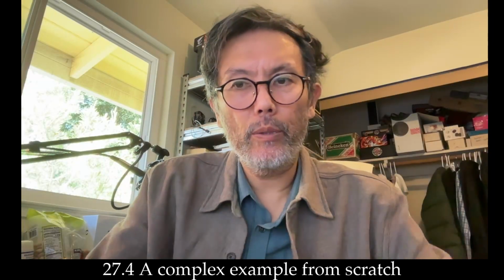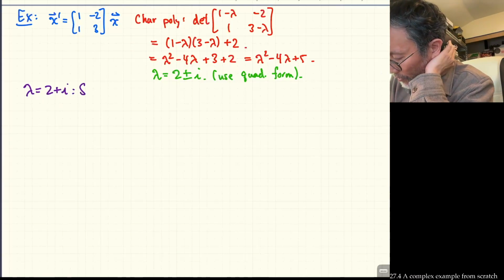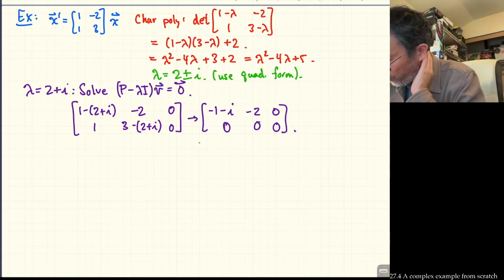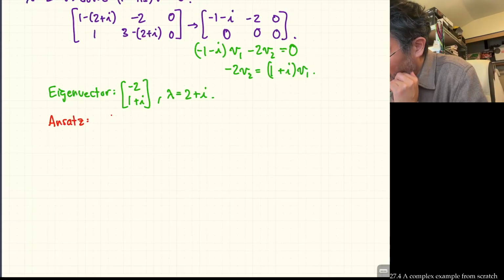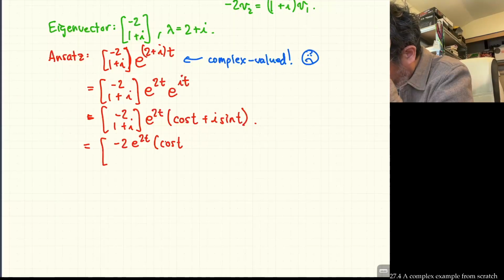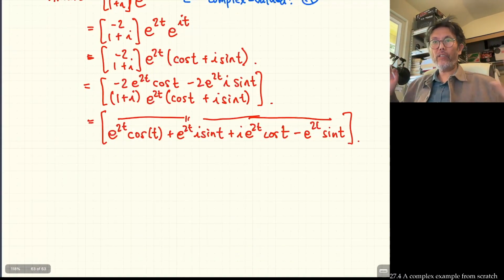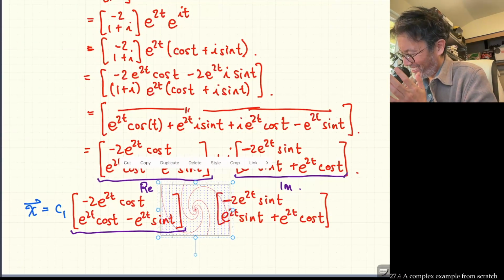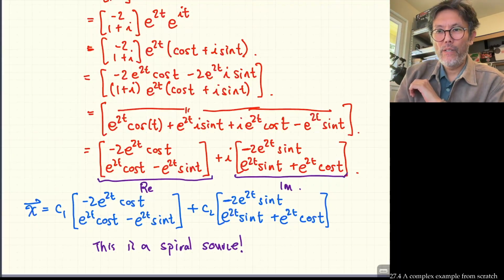27.4 A complex example